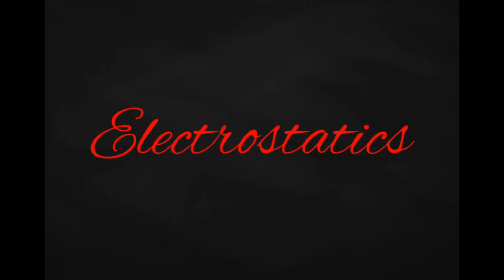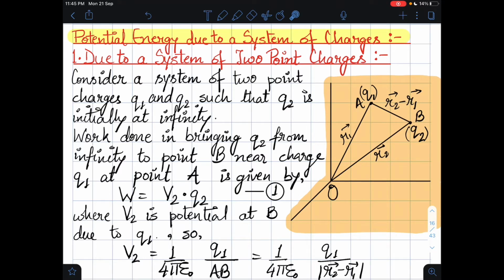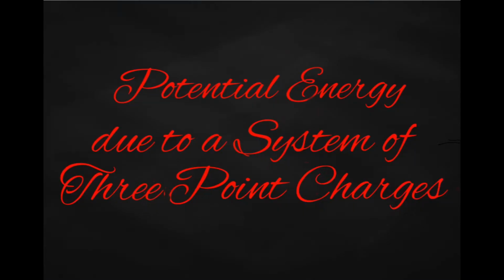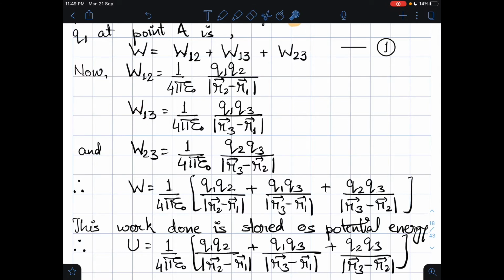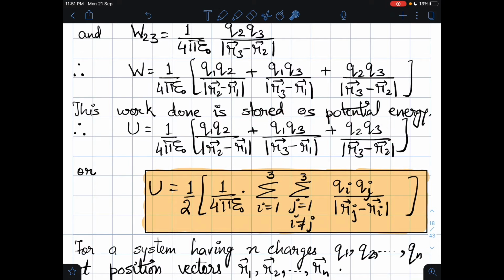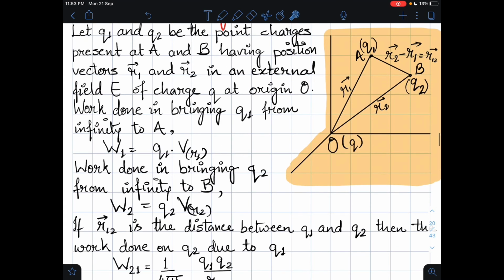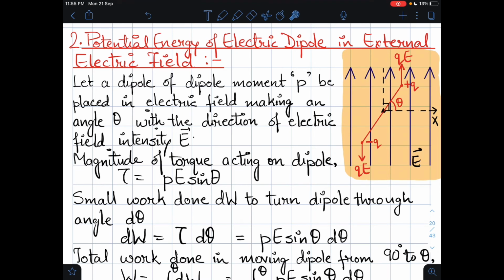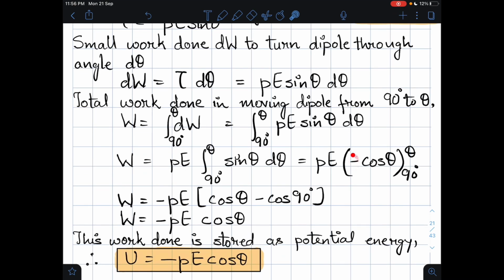Potential Energy due to a System of Charges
Potential Energy due to a System of Two Charges.
Potential Energy due to a System of Three Charges
Potential Energy due to a System of Two Charges in External Field
Potential Energy due to an Electric Dipole in External Field